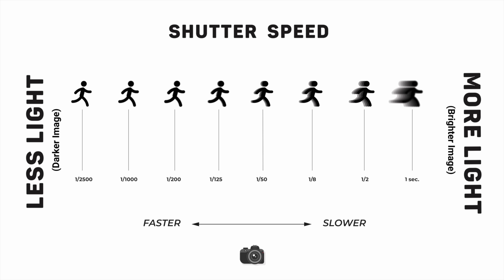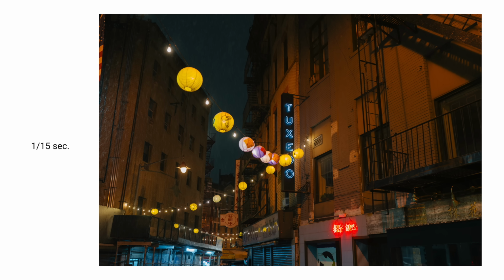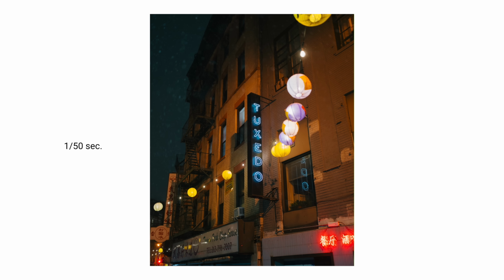Your shutter speed is too fast.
Checkout the Ulanzi JJ06 GlideGo Video Tripod and get $30 off for 2 weeks from July 28th!
JJ05 (Amazon)
JJ06 (Amazon)

My Fuji Camera Strap
DJI Osmo Pocket 3
Black Pro-Mist Filter for Fuji
Fuji Lens Hood
Sony A7IV
Sony A7SIII
Sony 24mm f/1.4 GM
Sony 35mm f/1.4
Sony 55mm f/1.8
Sony 85mm f/1.4
Sigma 24-70 f/2.8
Sony 16-35mm f/2.8 GM
Sony 70-200mm f/2.8 GM
Macbook Pro M1 Pro
Sandisk 2TB SSD
DJI Mini 3 Pro
DJI Mavic 2 Pro
Shure Rode Mv7 Mic
Rode PSA 1 Mic stand
Main light

Chapters:
00:00 - 00:55 Your shutter speed is too fast
00:55 - 01:54 Shutter Speed recap
01:54 - 02:33  The beauty of slow shutter photography
02:33 - 07:20 Tripod long exposures
07:20 - 09:08 Handheld long exposures
09:08 - 10:44 Tracking shots
10:44 - 12:05 Double tracking shots
12:05 - 13:12 Flash freeze
13:12 - General tips for slow shutter photography